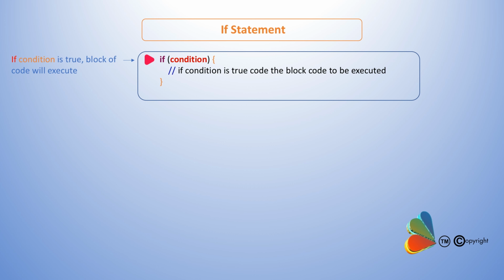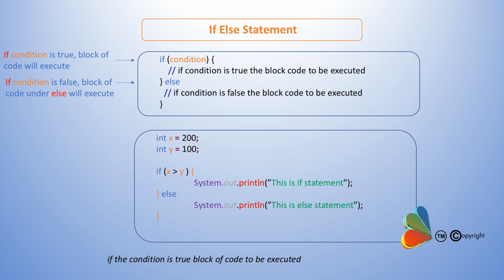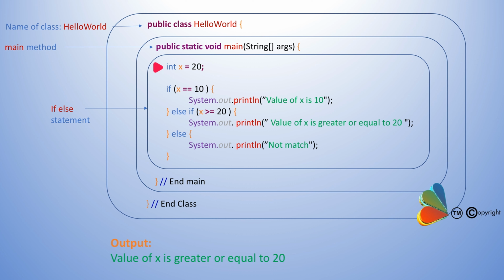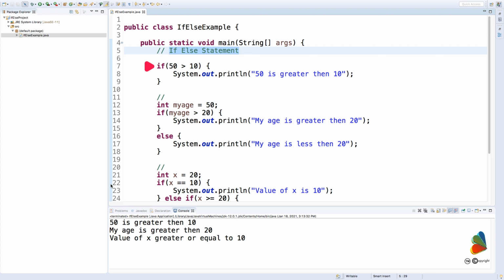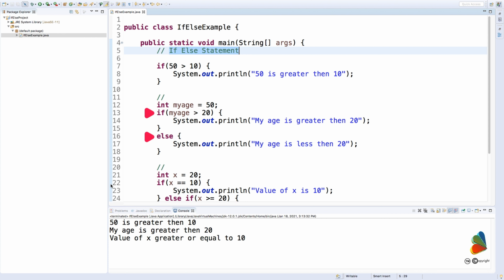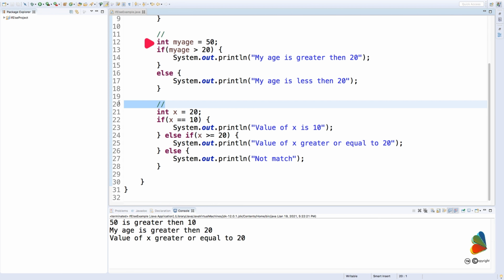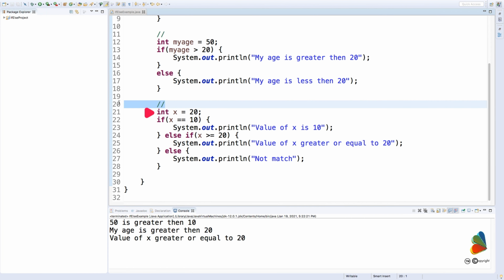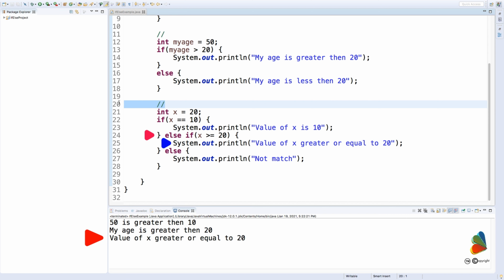#15 If Statement in Java Tutorial For Beginners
If Statement in Java Tutorial For Beginners. Java Programming Step by Step from A to Z. From Start to Expert: Mastering Java Programming. In this video series, we'll guide you through the entire process of learning Java, starting from the basics and gradually moving to advanced topics. Whether you're a complete beginner or looking to enhance your skills, this tutorial is designed to help you become an expert Java programmer in simple, easy-to-understand steps.